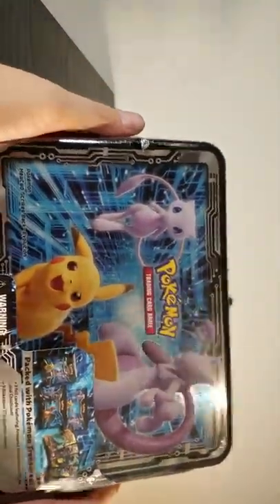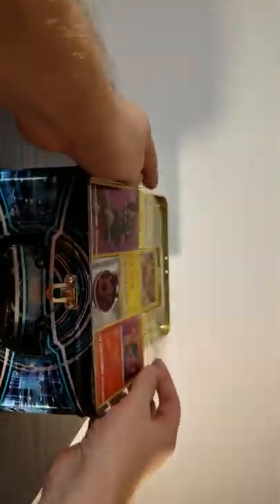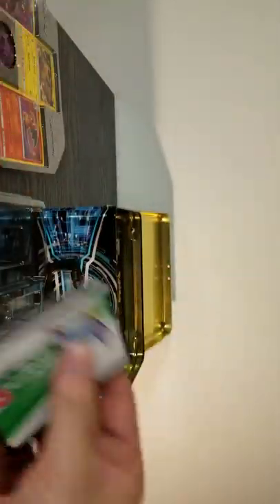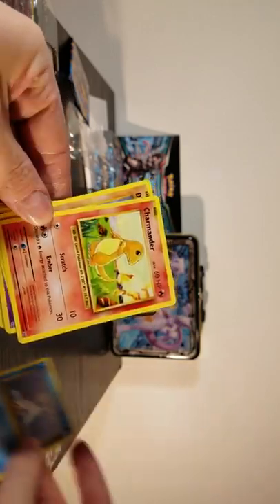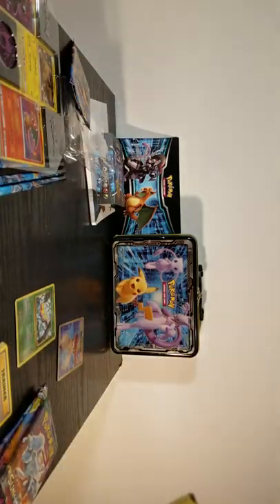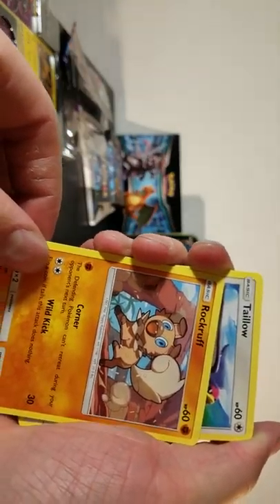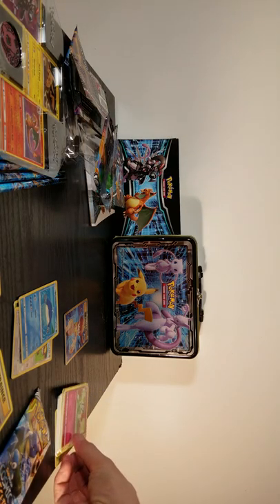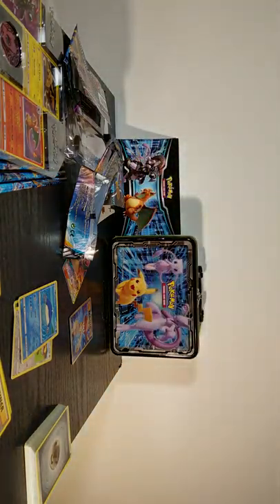BRAND NEW Pokémon Movie Chest!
I apologize in advanced for the sideways video :( I am trying out new equipment and developing my unboxing skills for everyone!